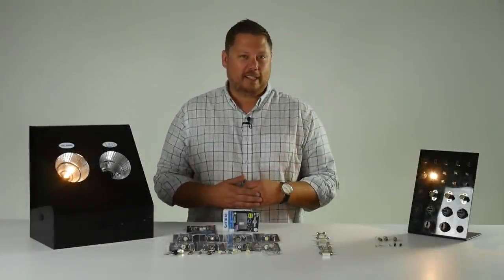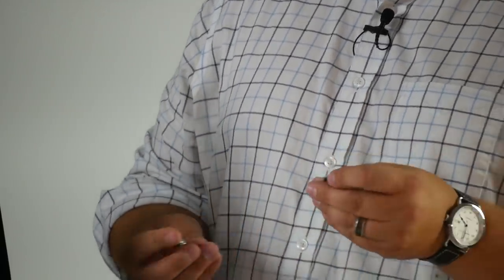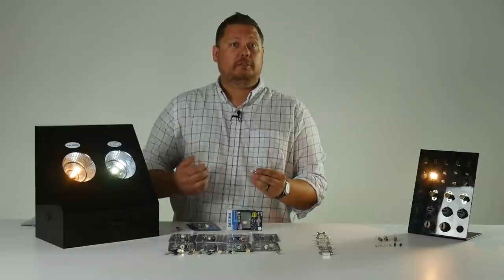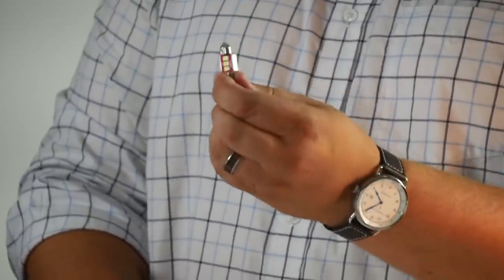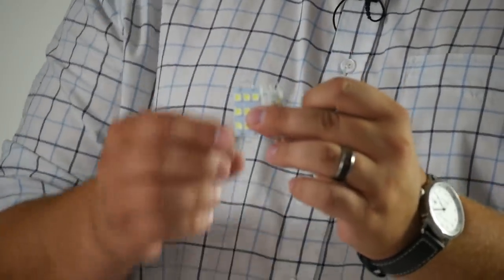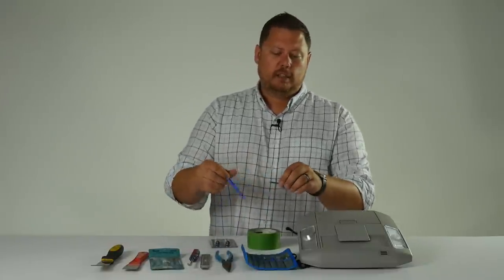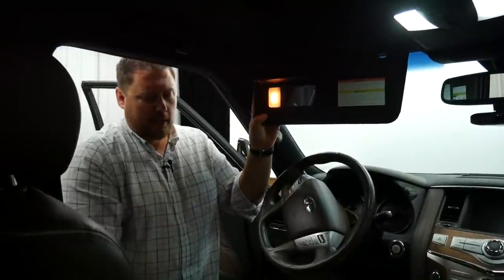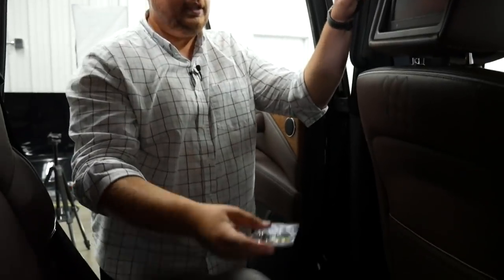How to install LED Interior Lighting in your car or truck | Headlight Revolution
If you want to change your dome lights, map lights, vanity lights,
door lights and the rest of the interior lighting in your car or truck chances are you're going to need some help picking out the right bulbs for the job. In this video we walk you through the common bulb types you will encounter (T10, Festoon, T5 and BA9S), how to pick the right style of those bulbs, and some expert-level tips and tricks!